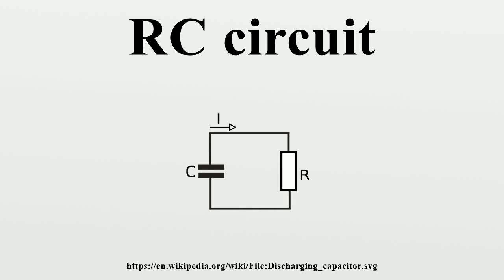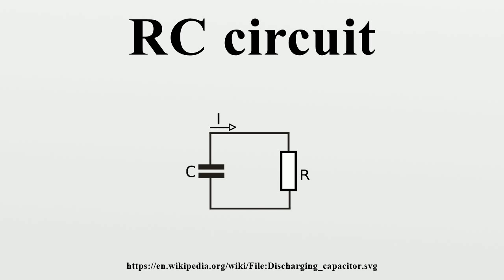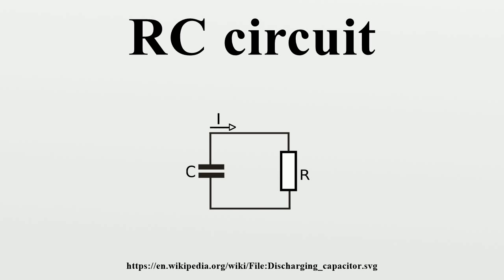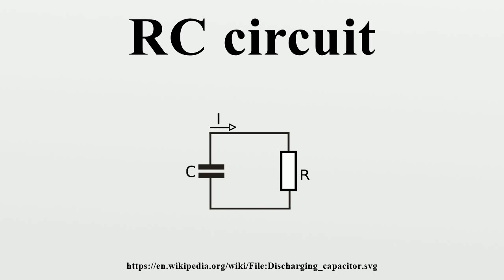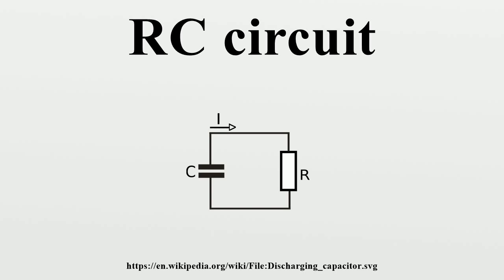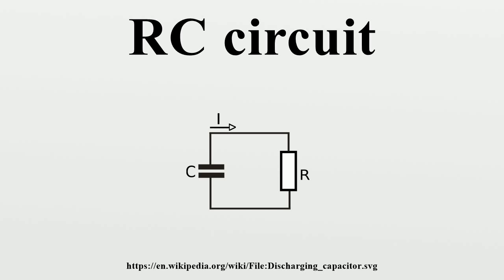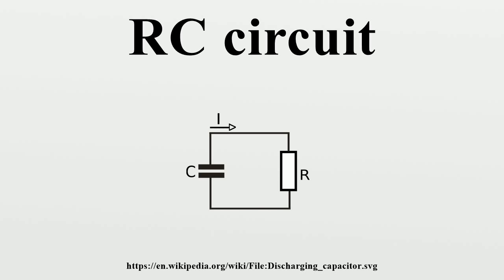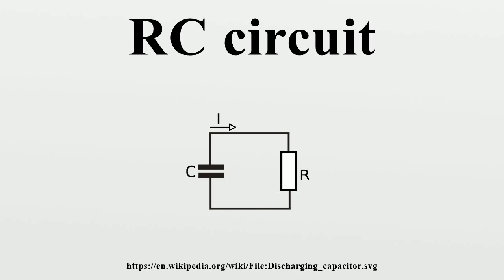RC circuit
A resistor–capacitor circuit (RC circuit), or RC filter or RC network, is an electric circuit composed of resistors and capacitors driven by a voltage or current source.A first order RC circuit is composed of one resistor and one capacitor and is the simplest type of RC circuit.

Image-Copyright-Info
Author-Info:   Ismaelteodoro

Image-Copyright-Info